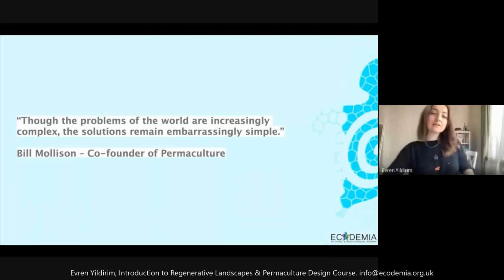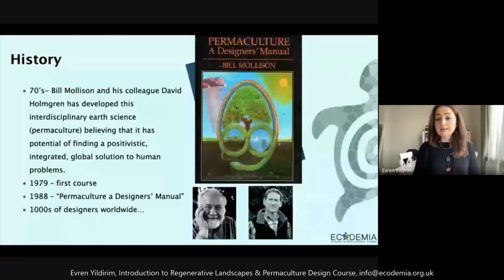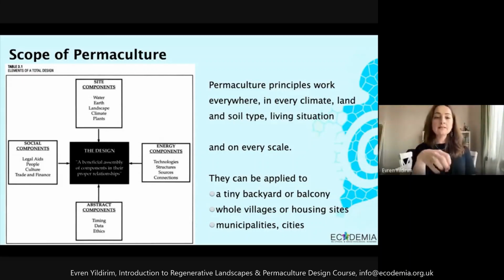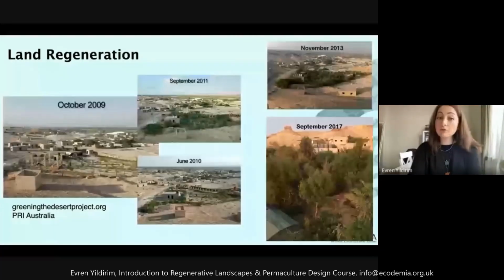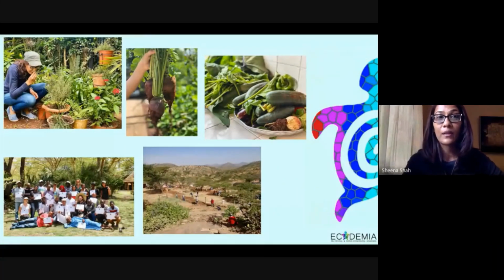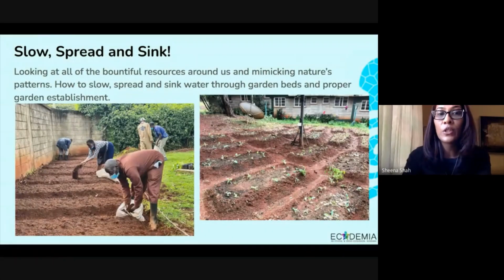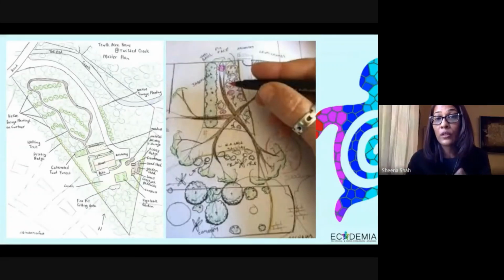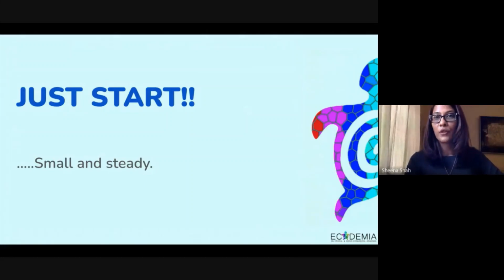introduction to Regenerative Landscapes & Permaculture Design, Evren Yildirim & Sheena Shah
An introductory session of the REGENERATIVE LANDSCAPES & PERMACULTURE DESIGN CERTIFICATE COURSE of ECODEMIA